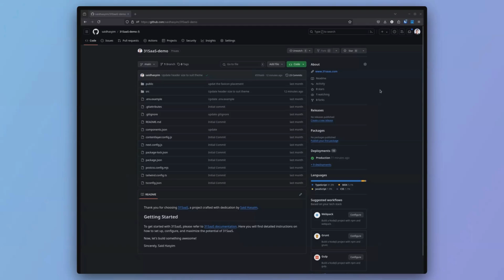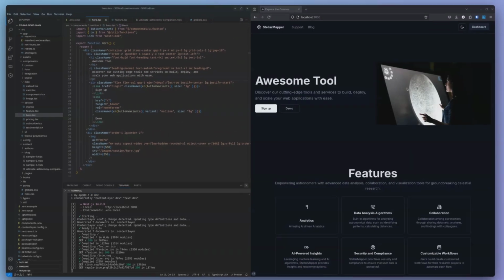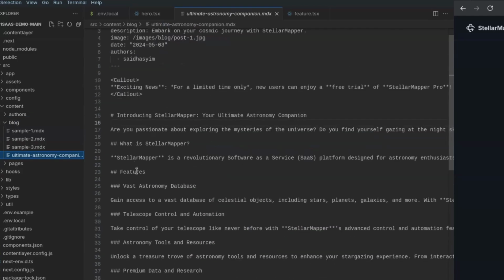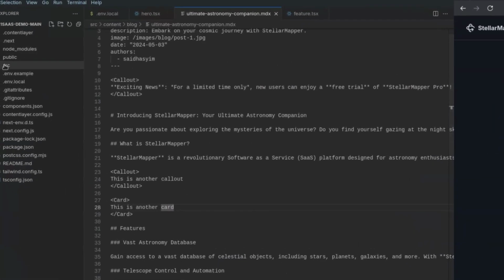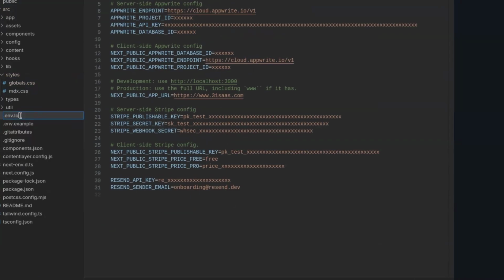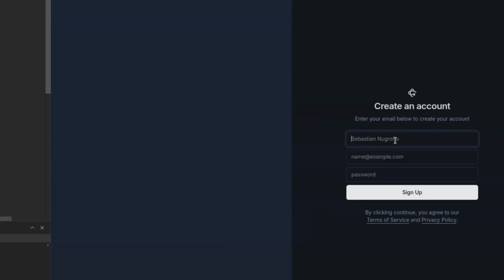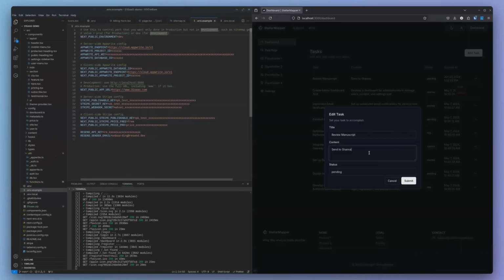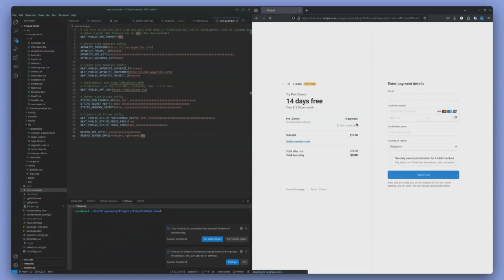Getting Started with 31SaaS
31SaaS is the NextJs 14 boilerplate to build sleek and modern SaaS. In this video, I'll guide you through the essentials to get started with our platform quickly and efficiently. Whether you're new to SaaS or looking to optimize your web development process, I'll cover everything from account setup to key features and best practices. Join me to discover how 31SaaS can help you ship SaaS fast.